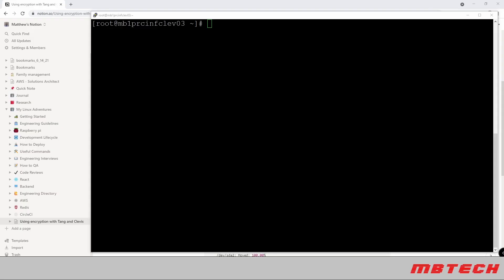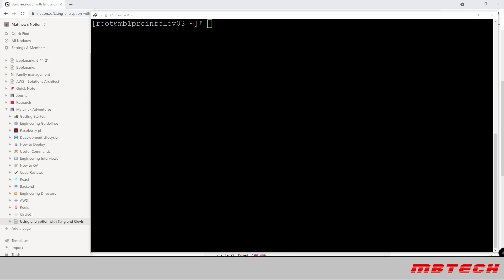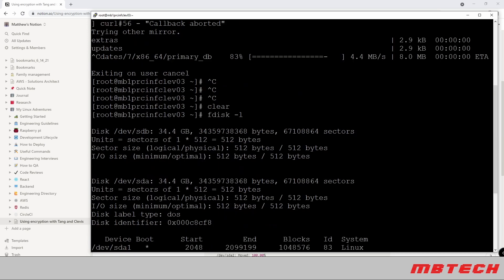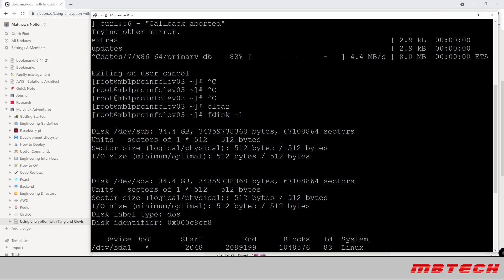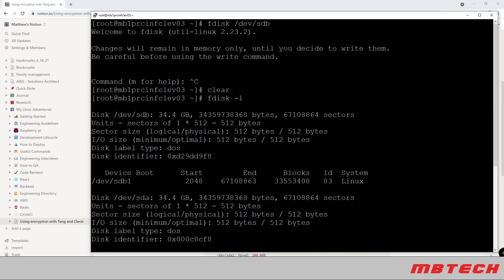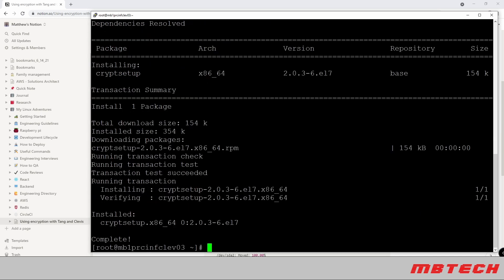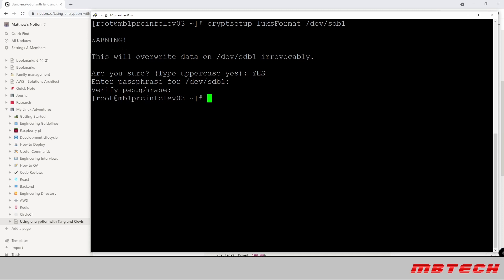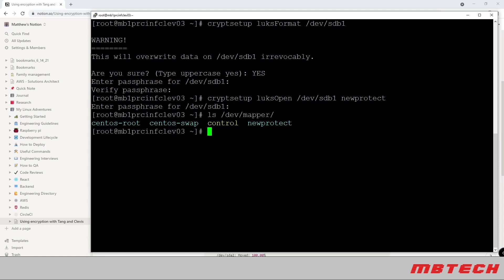Encrypt CentOS 7 file system using LUKS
We will start with a system that has been installed with out using any encryption and proceed to transition the system into being encrypted using LUKS encryption.